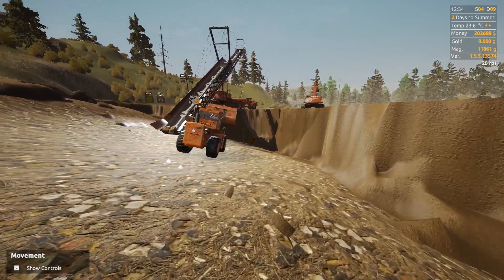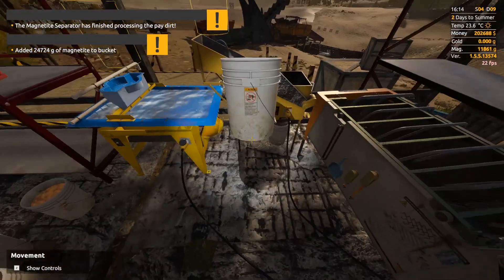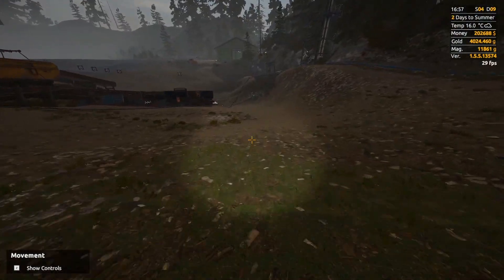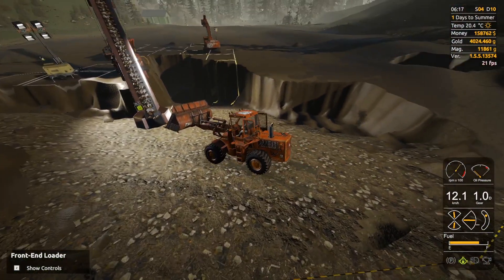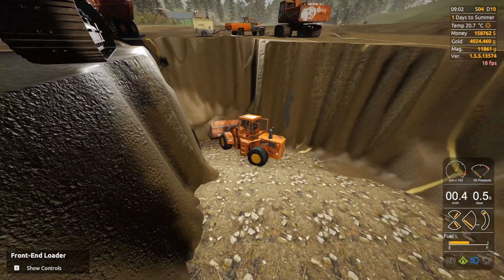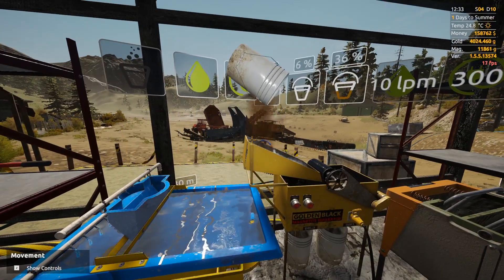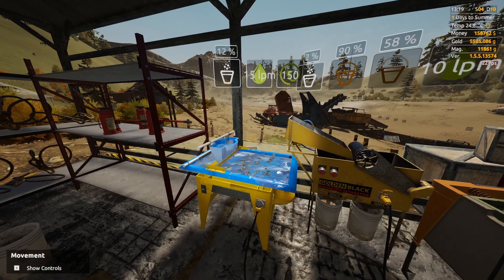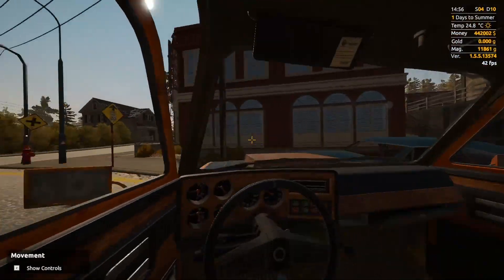Going Deep To Find Gold-Rich Veins - Building An Open Pit Gold Mine - Gold Rush The Game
Welcome back to Gold Rush The Game. Today I'm finally going deeper than I've ever gone before and I found some of the best gold deposits yet.

More Gold Rush:

About Gold Rush:

Make your gold mining dream come true! Start with nothing but few spare bucks and work your way up to becoming the millionaire. Gold Rush: The Game is a gold mining simulator based on smash-hit TV Series from Discovery Channel. Let's get digging! Sit behind the wheel of multiple vehicles such as excavator, drill, front-end loader, bulldozer, and others. The whole gold mining operation depends on your steering skills! Experience the challenging life of a chief mechanic. Various parts of machines can break when least expected and cost you big time.